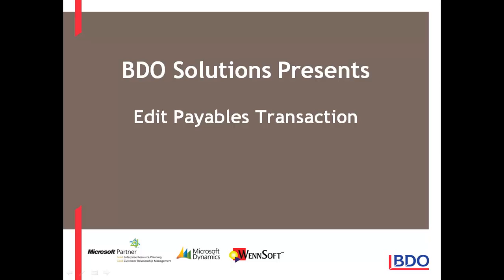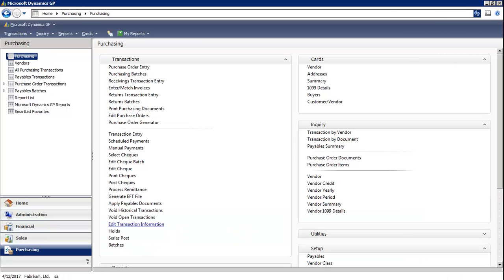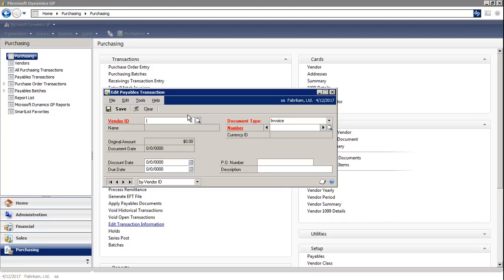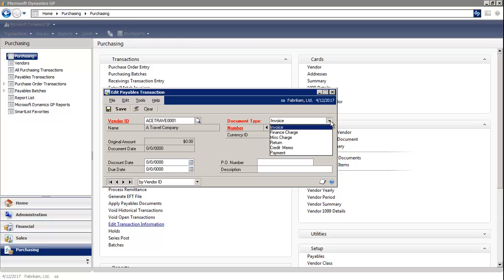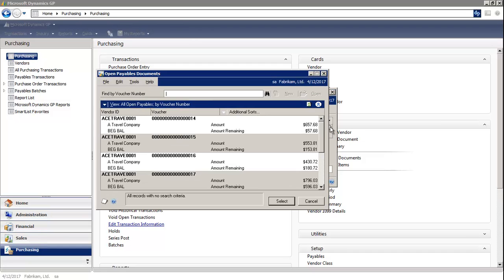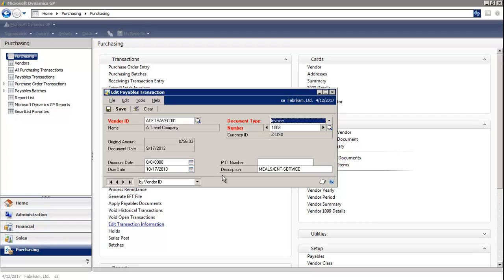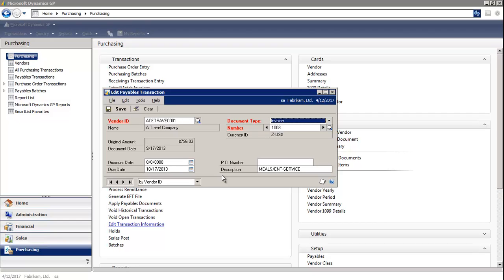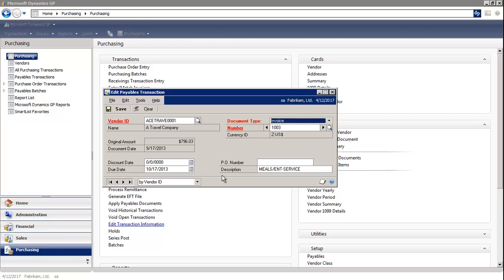Microsoft Dynamics GP - Edit Payables Transactions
- The Edit Payables Transactions window in Microsoft Dynamics GP is used to change the discount date, due date, PO number field and description field for posted transactions. It cannot be used to change the original amount, document date or document number.